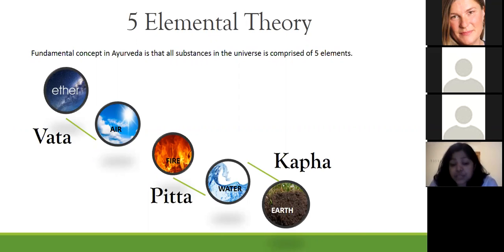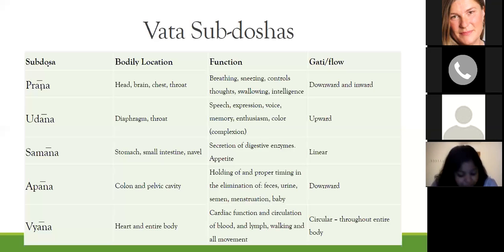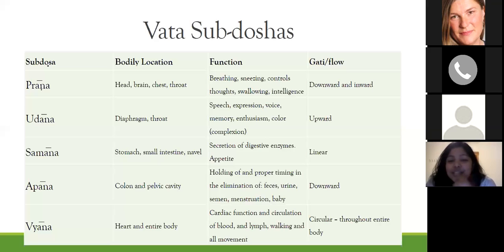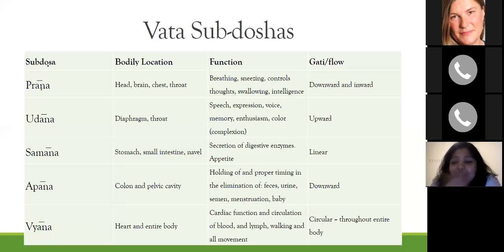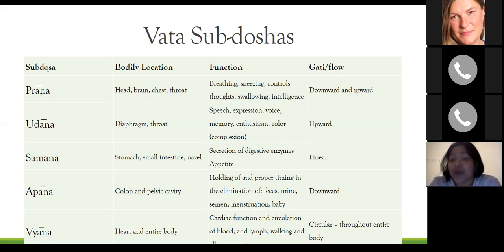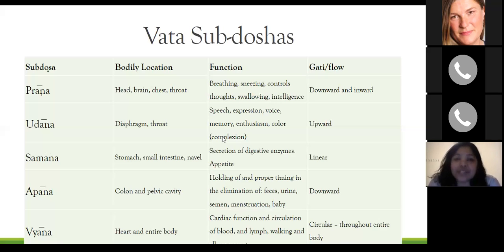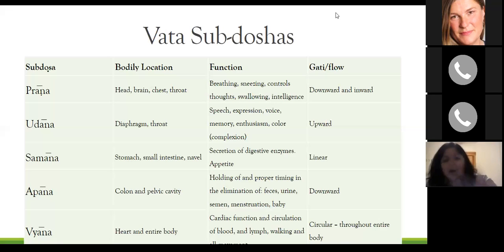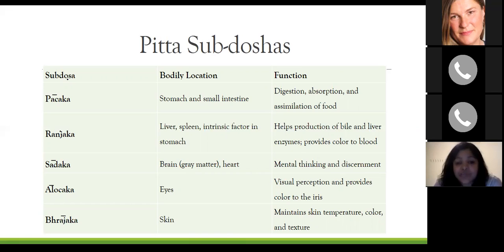DUY Webinar 06 09